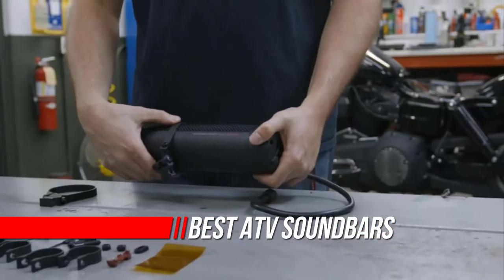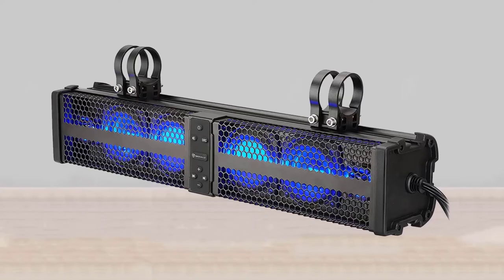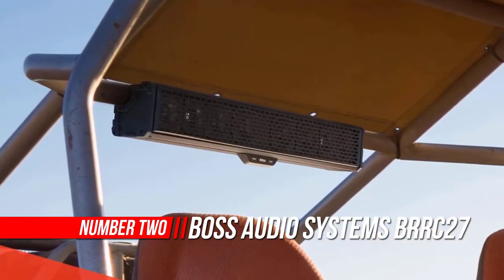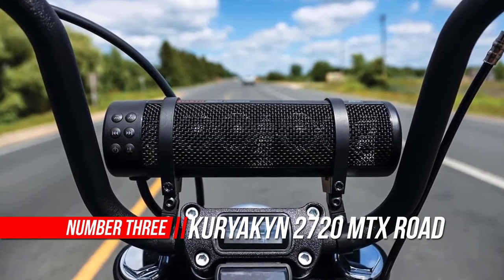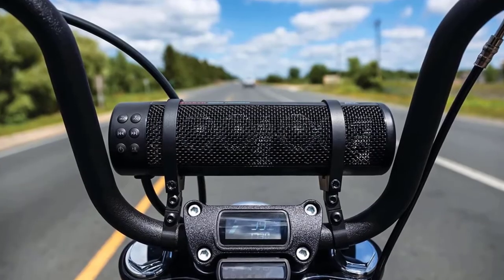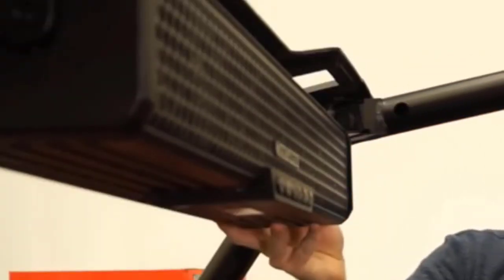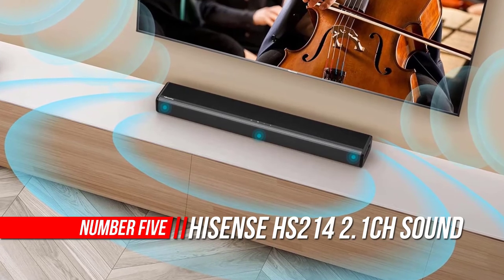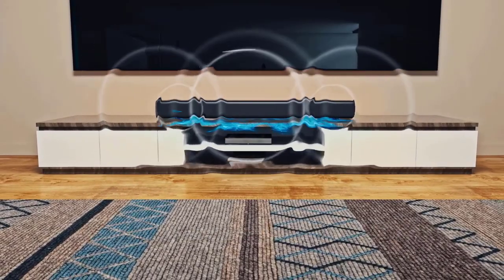Top 5 Best ATV Soundbars Review in 2022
Best ATV Soundbars list:
1.Rockville XBAR-24 24" ATV/UTV Soundbar Bluetooth Speaker
2.BOSS Audio Systems BRRC27 27 Inch ATV UTV Sound Bar
3.Kuryakyn 2720 MTX Road Thunder Weather Resistant Motorcycle Sound Bar Plus
4.Pro Armor-AU51040 4 Speaker Bluetooth Sound Bar
5.Hisense HS214 2.1ch Sound Bar with Built-in Subwoofer